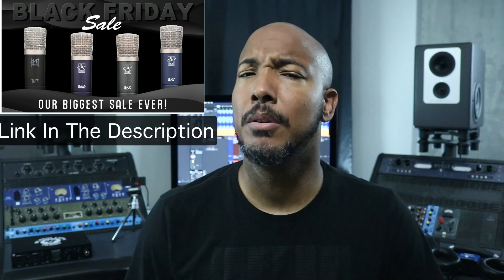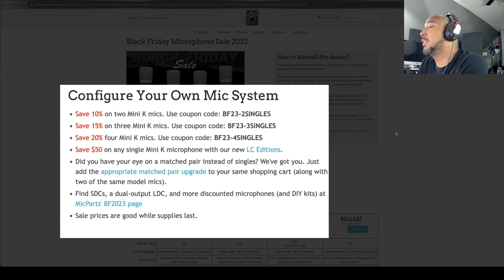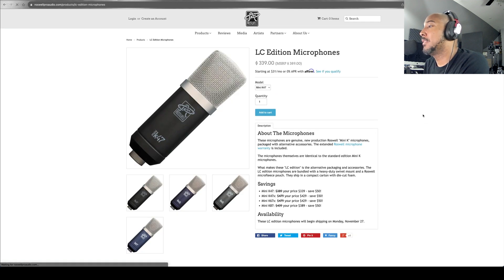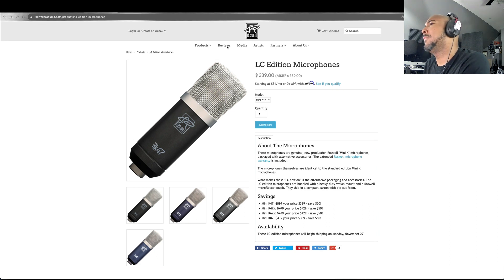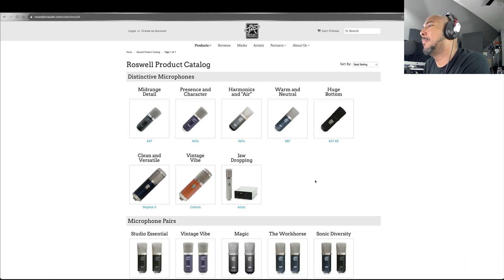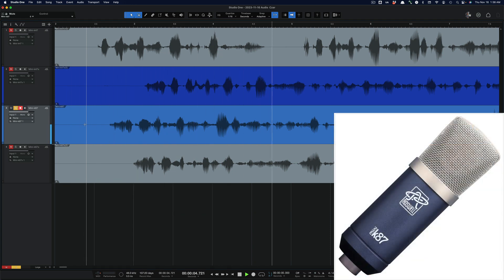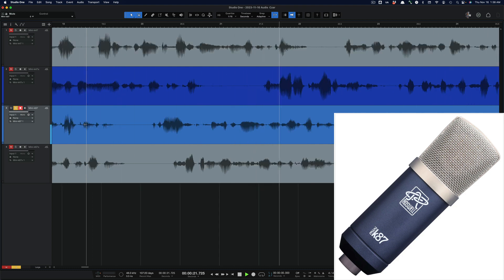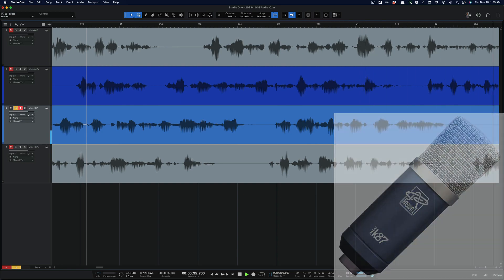Roswell Mini K microphone Black Friday Sale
00:00 Introduction
00:39 Black Friday Sale
01:01 LC edition mics
02:46 let me explain
03:31 Mini K47
05:33 Mini K47x
07:19 Mini K87
09:02 Mini K67x
11:07 outro